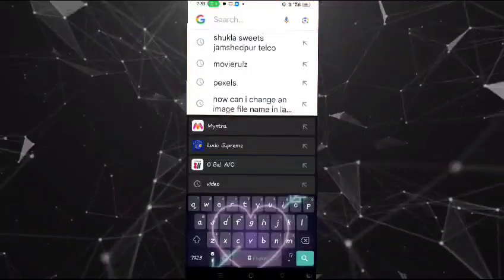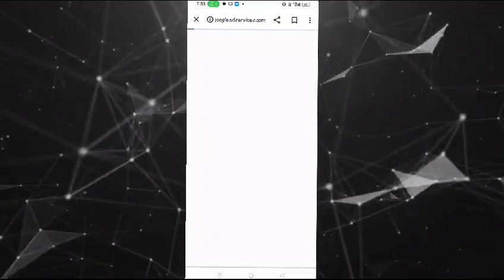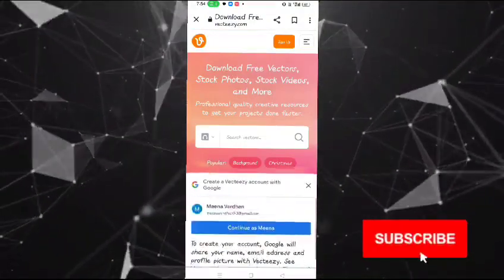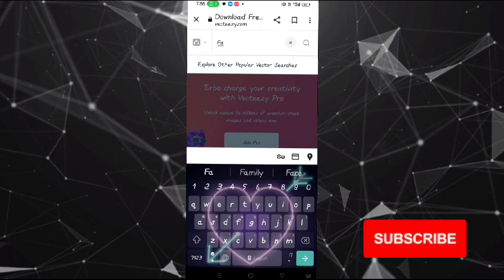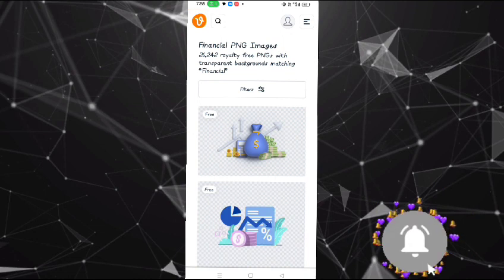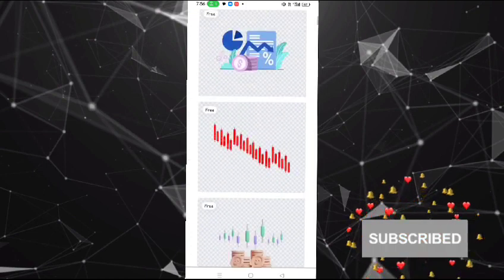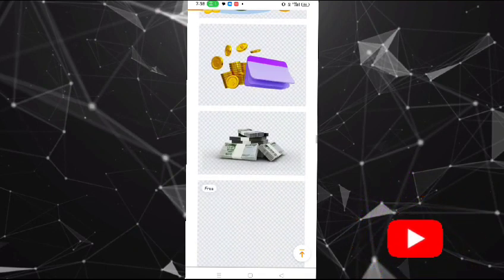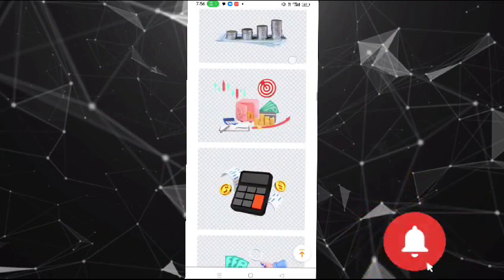How to Find and Use 3D Icons for Video Editing 🎥👍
In this video, I will show you how to use Instagram vanish mode, a new feature that will notify you whenever someone takes a screenshot of your chat. This way, you can prevent scammers from using your screenshots and protect your privacy. You will also learn how to get invited to continue messaging with someone and how to turn on vanish mode for your chat. Watch this video and learn how to use Instagram vanish mode to secure your conversations!